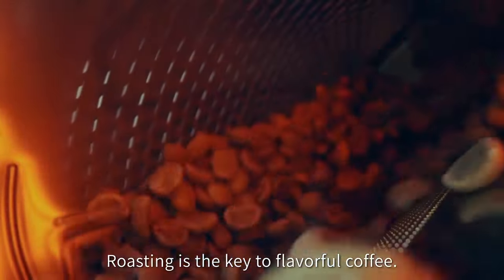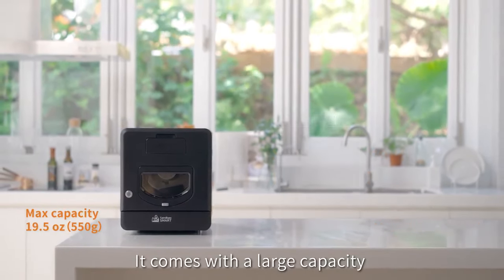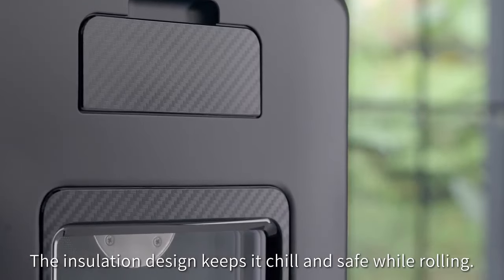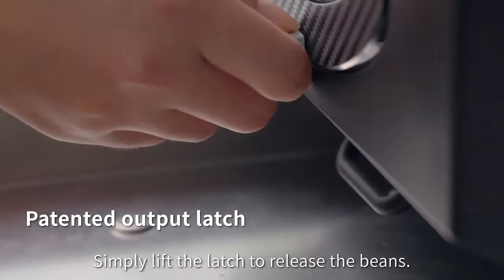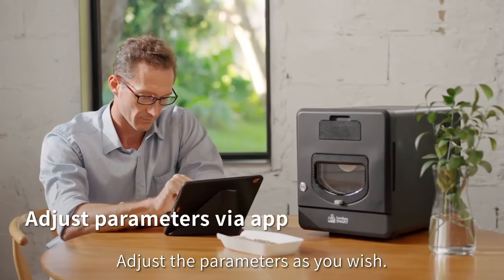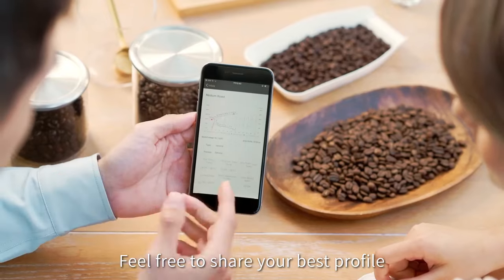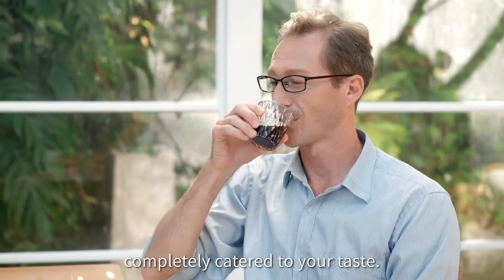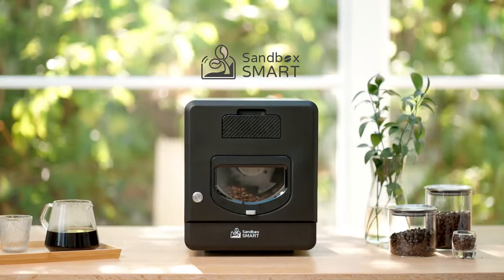A Kickstarter Project We Love: Sandbox Smart R2 Coffee Roaster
Sandbox Smart R2 Coffee Roaster
The home roaster that takes your morning coffee to the next level!